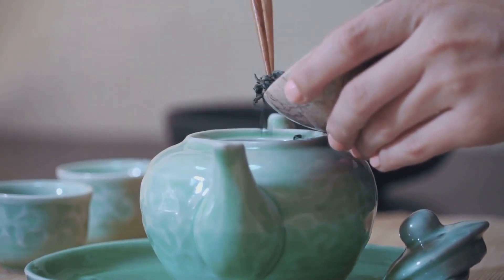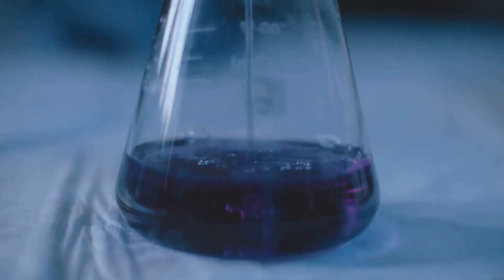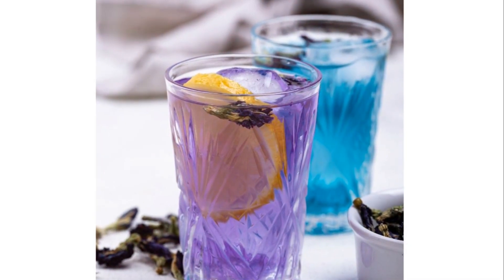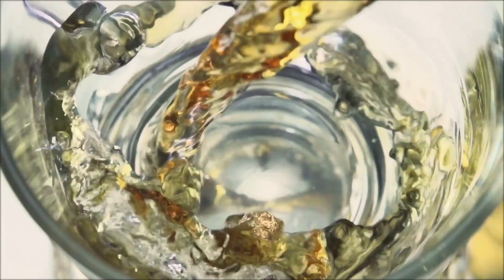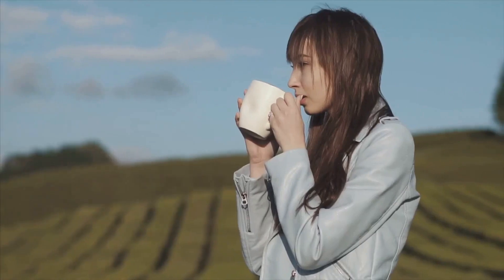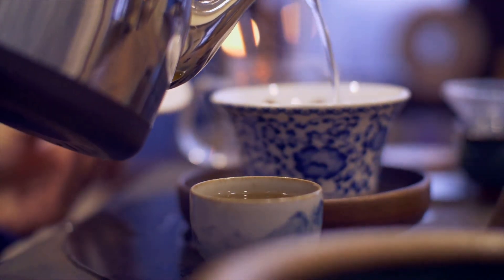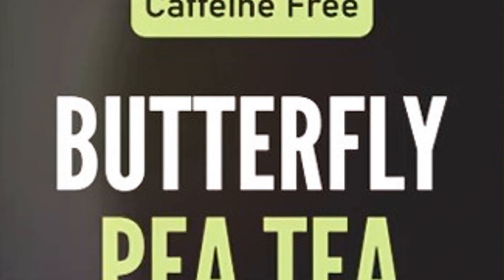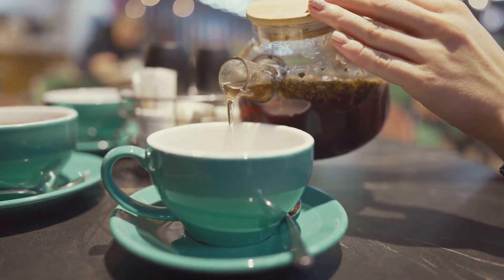Blue Tea : Unveiling the Mysteries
Blue tea is a beverage made by steeping the petals or whole flower of the butterfly pea flower, also known as Aprajita in India. The flower petals are deep blue with light yellow markings, and it is commonly found throughout Southeast Asia. For centuries, the bright blue petals of the butterfly-pea plant have been used in herbal tea drinks and cooking in the region. Recently, it has become popular in India as well. With all its health benefits and unique color, its slowly making its way to the top of the herbal tea list. In this video, we have covered facts about blue tea.

OUTLINE:

00:00 Introduction to Blue Tea
00:35 The Magic of Blue Tea
01:31 The Aroma and Flavor of Blue Tea
02:08 Blue Tea's Rise to Fame in India